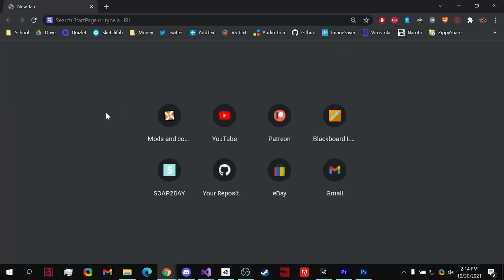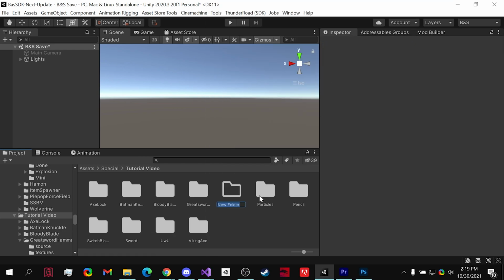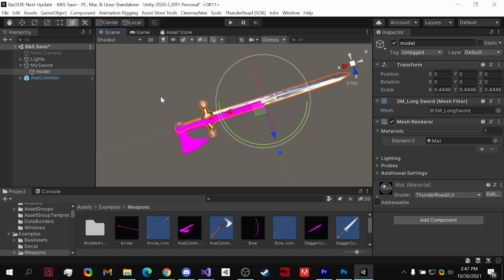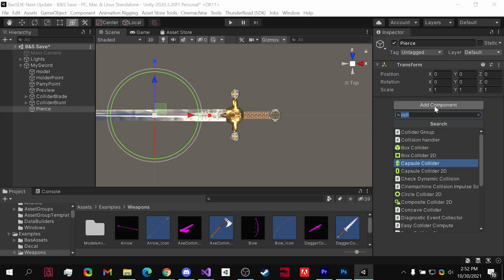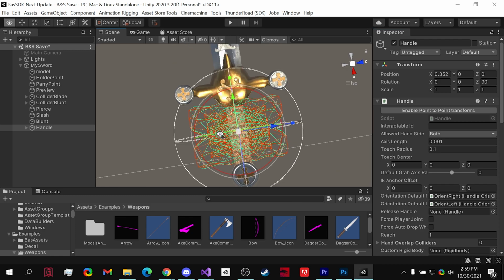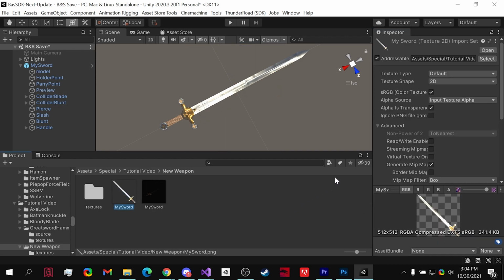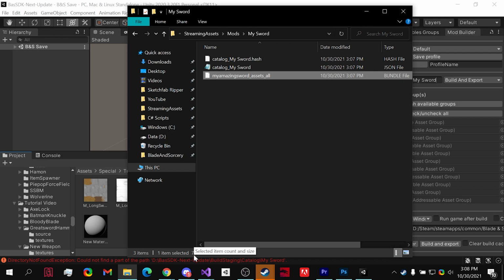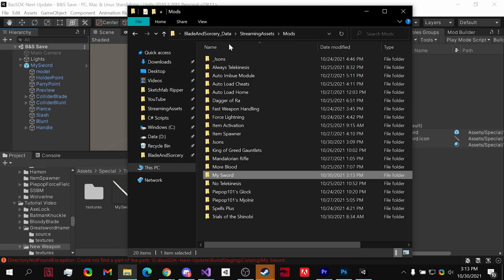How to Make Mods for Blade and Sorcery U10/U11 | Blade and Sorcery Modding Tutorials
Note: As of 5/28/22, use the master-branch NOT next-update
Video Time Stamps Below:

0:00 Lets get started
0:09 Where to download Unity
1:09 How to download SDK
2:14 Where to download weapon models
3:59 I'm hungry for MOES
7:11 Components for weapon making
16:16 Want blood?
18:51 Labeling "Windows"
20:14 Mod Builder broke?